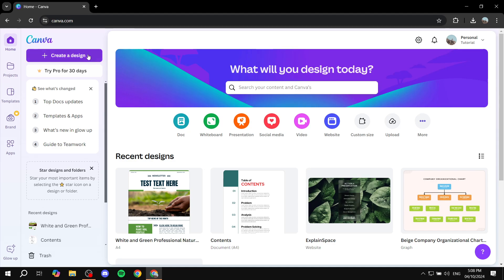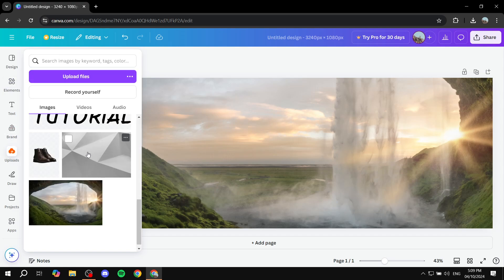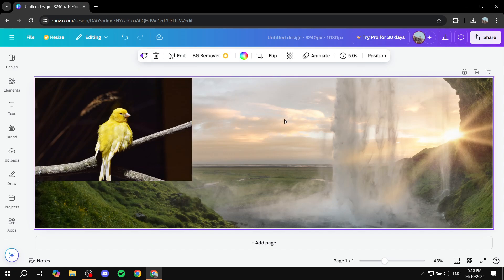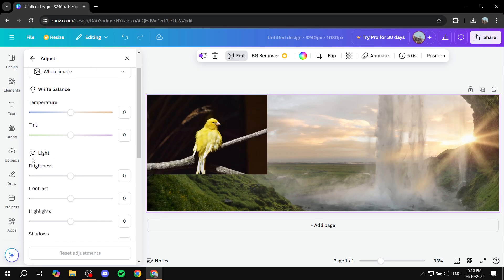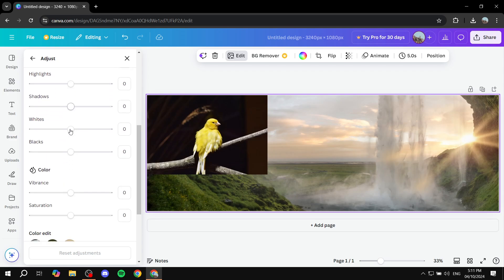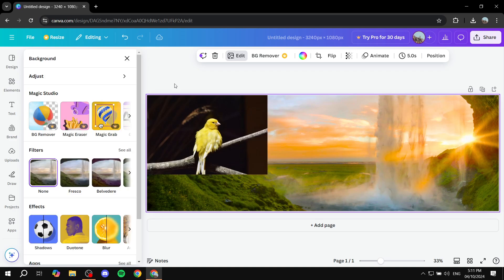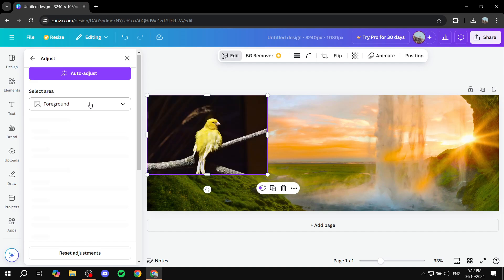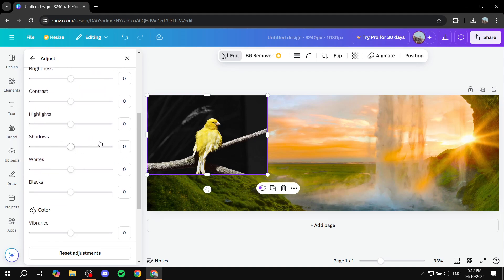How to adjust brightness, contrast and saturation of images in Canva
If you are looking for a video about How to adjust brightness, contrast and saturation of images in Canva, here it is!